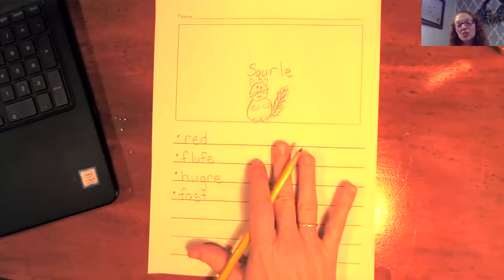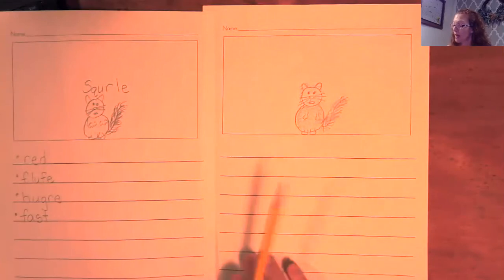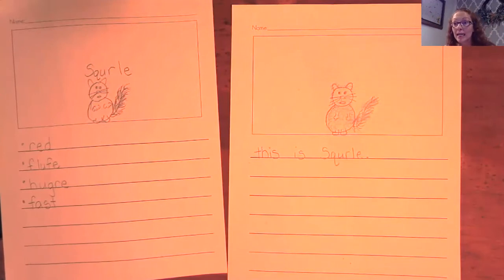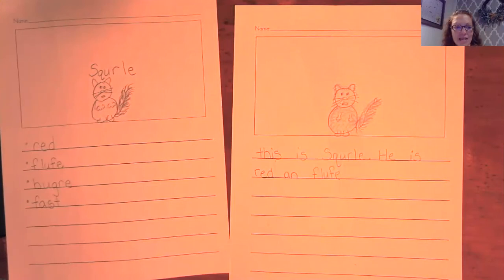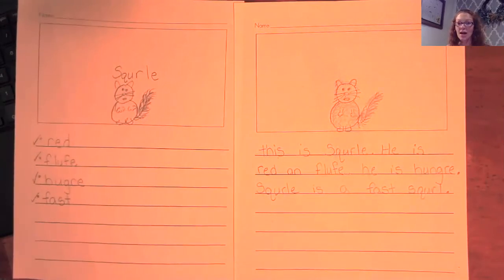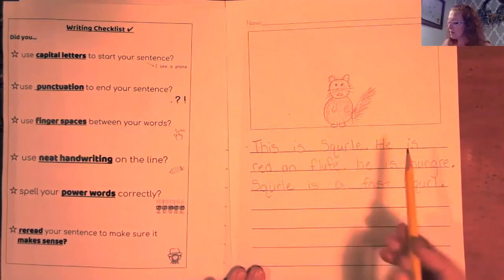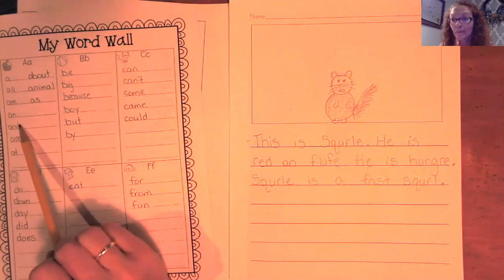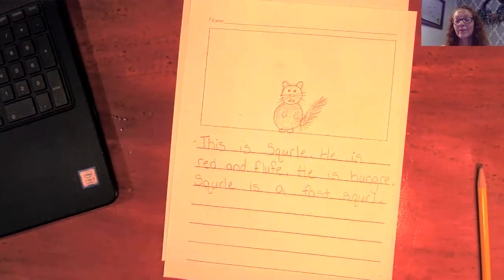Writing (Supporting Characters Day 4)